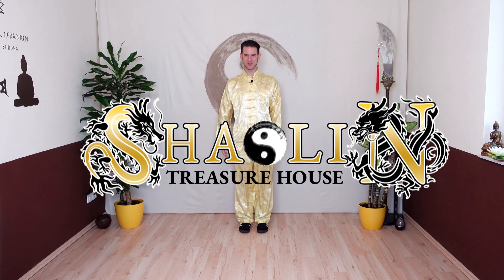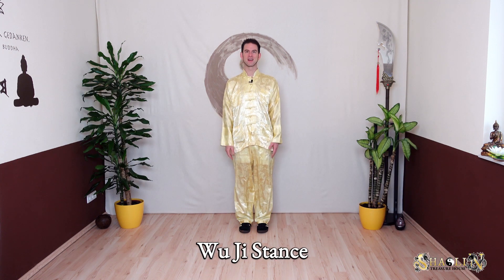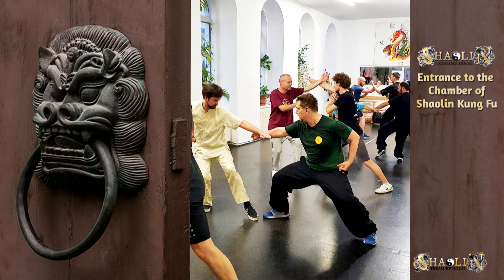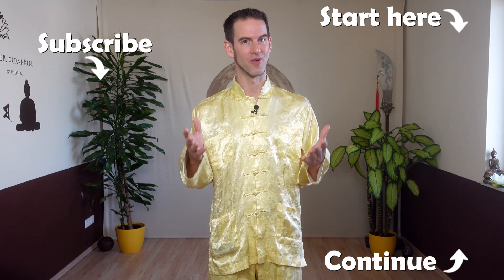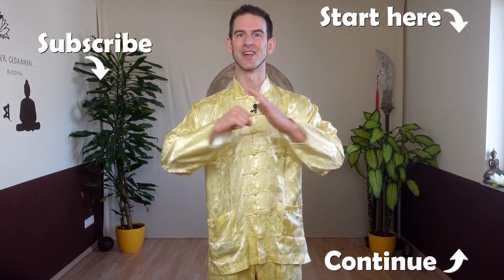The Wu Ji Stance - Lesson 04/19 - Southern Shaolin Kung Fu Training [FREE MINI COURSE]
The “Wu Ji Stance”, or the starting position, means more than just standing upright.

Enjoy the video and your training!

👋 About me:
I’m Sifu Leo, Kung Fu enthusiast, father, drummer and computer geek from Austria. And, as many say, a kind and patient person and teacher.

I'm happy to share the knowledge and methods taught to me by the outstanding Shaolin Grandmaster, Wong Kiew Kit, of the Shaolin Wahnam Institute with you.

👊 For a much deeper and systematic training of Shaolin Kung Fu, check out my 6-month Online Program “The Entrance to the Chamber of Shaolin Kung Fu”:

☯ To boost your health and resilience, learn the very effective art of Shaolin Cosmos Qi Gong in “The Essence of Qi Gong”: